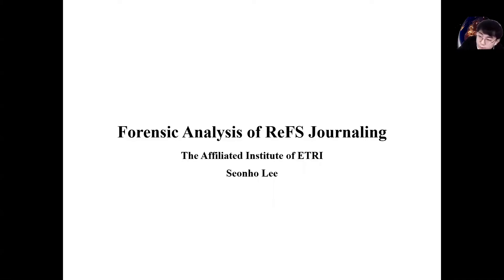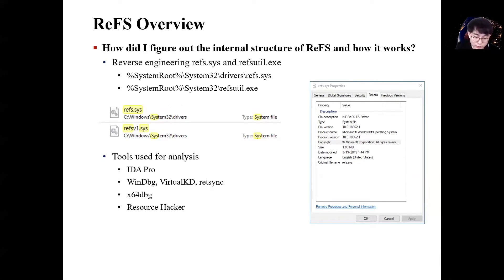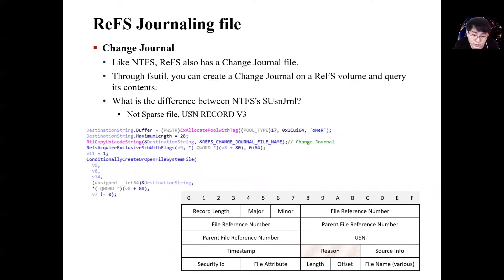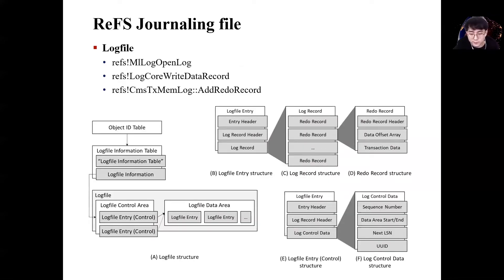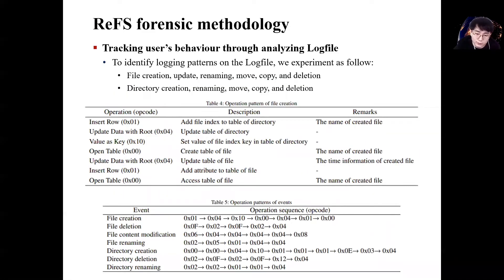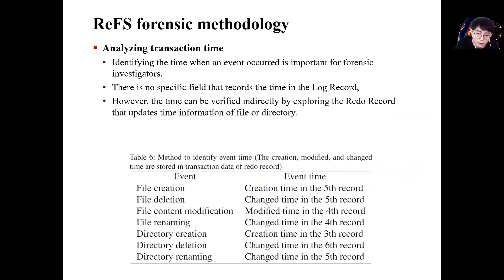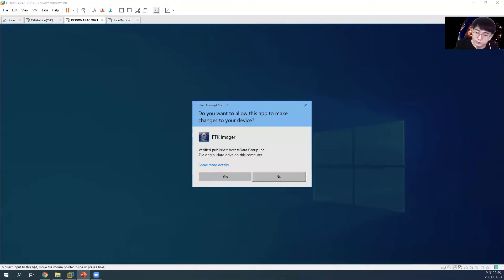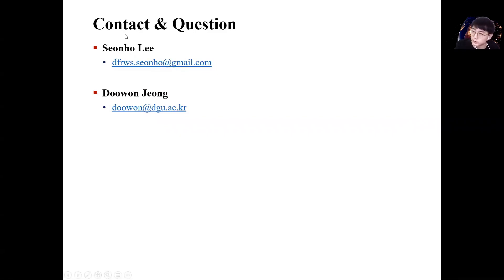Forensic Analysis of ReFS Journaling